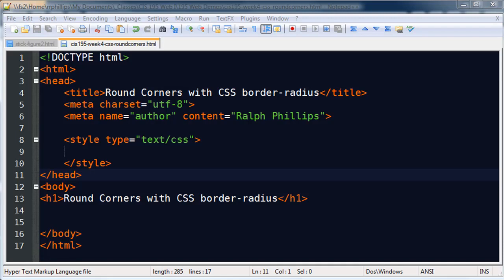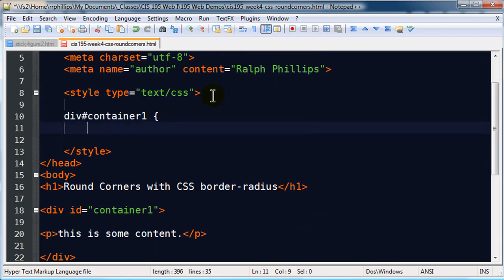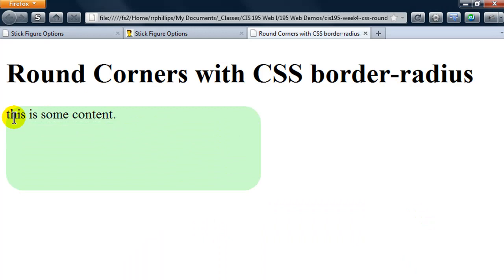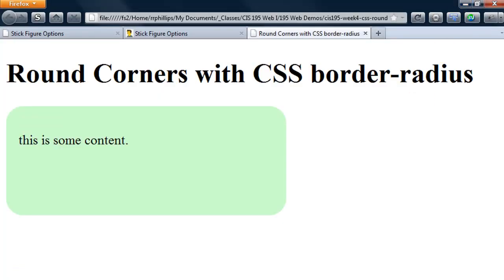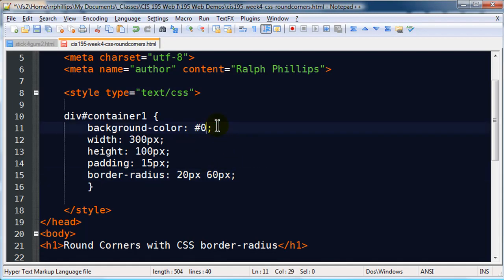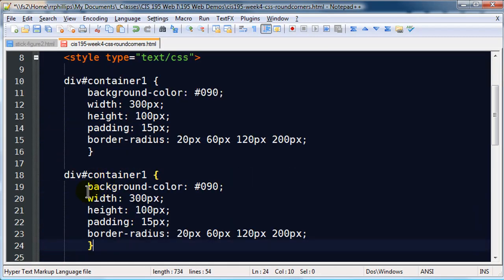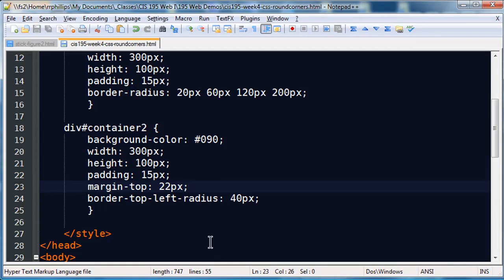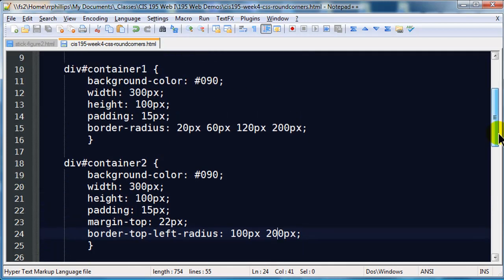Create Round Corners with CSS border-radius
Use the border-radius property to give your block elements and containers rounded corners. No images necessary.